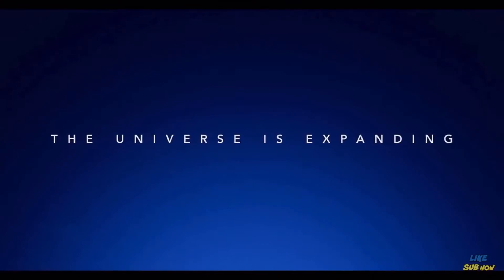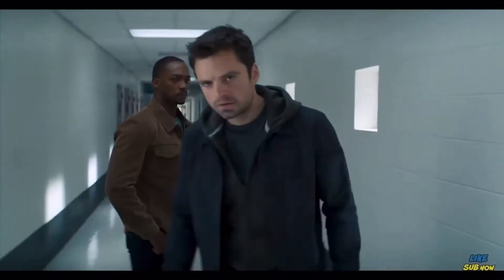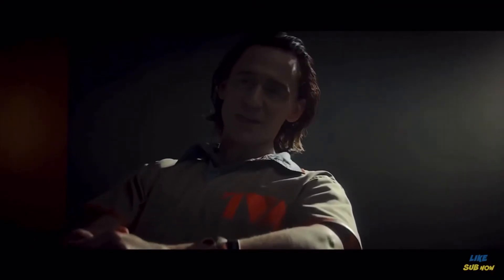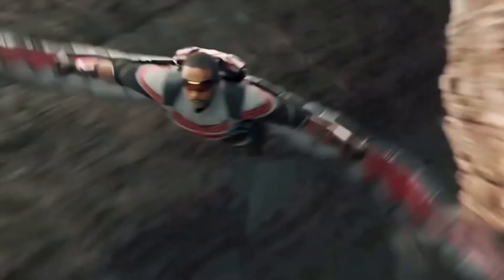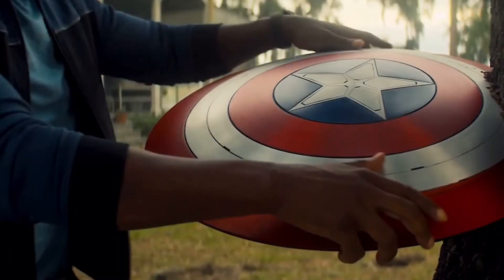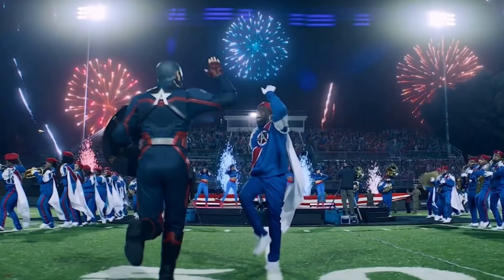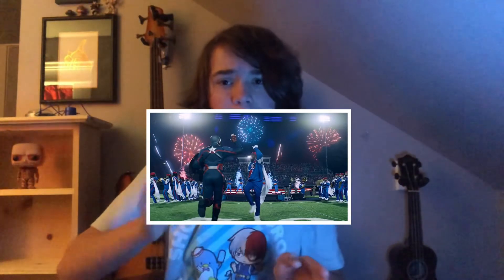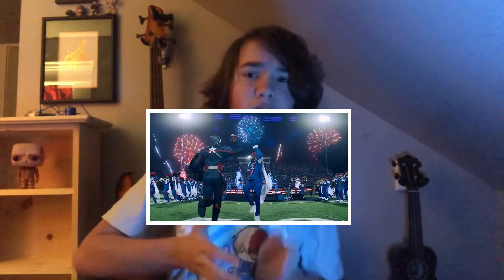Marvel show theories